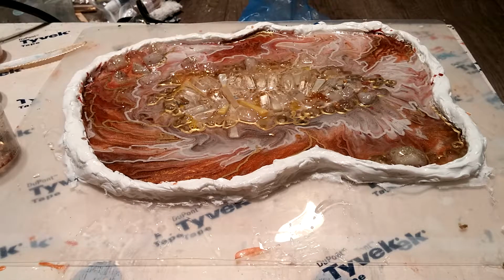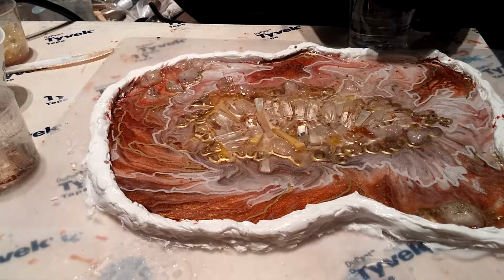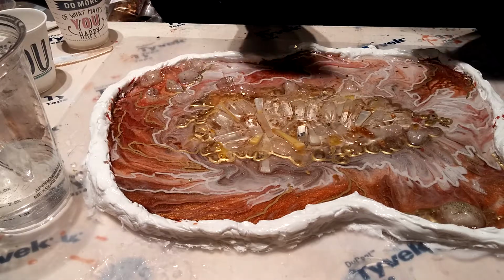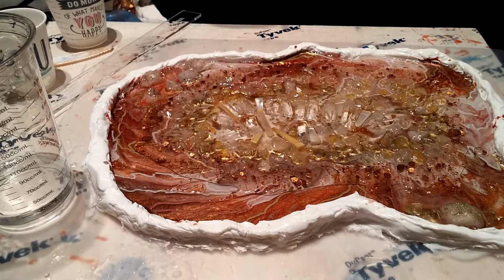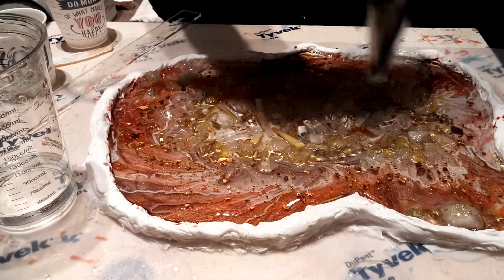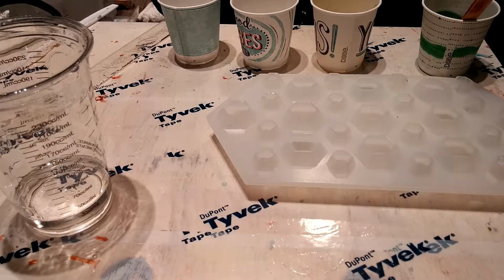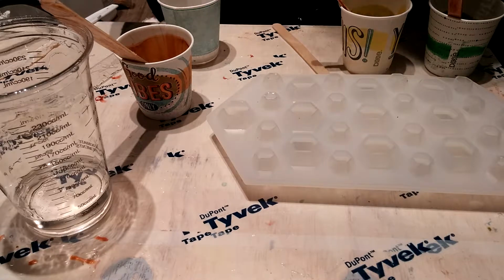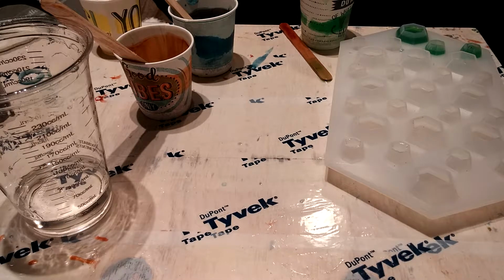Part 2: with Geode layer and more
Adding another layer to a geode inspired pour. A few tips, pouring charms, and info about me and our family biz Zion Nutrition! Timed out on the video, so part 3 will be in a few days! Hope to workout my problems with techy stuff!